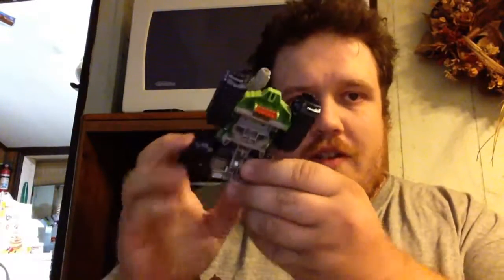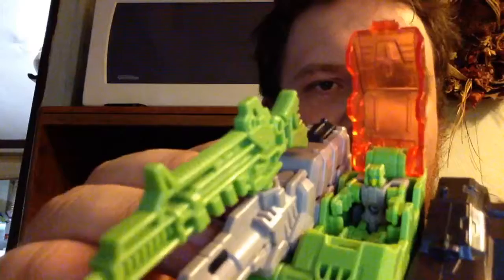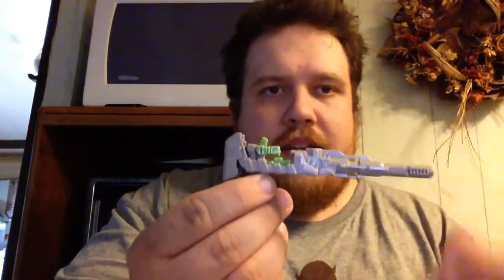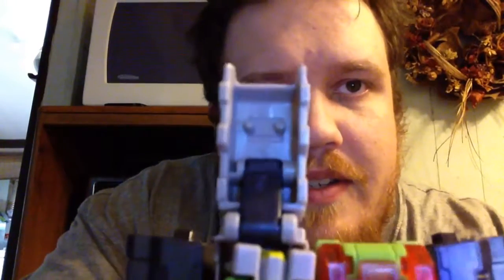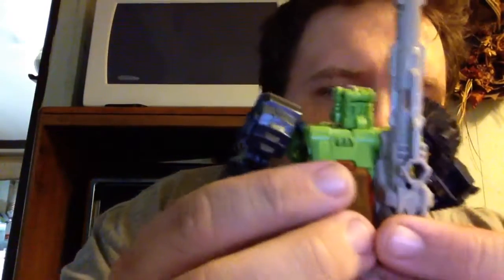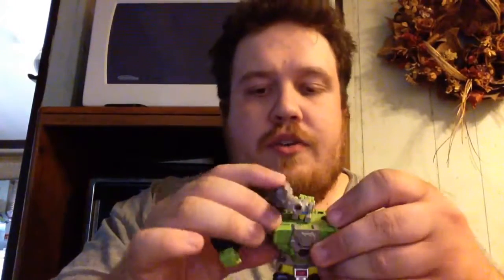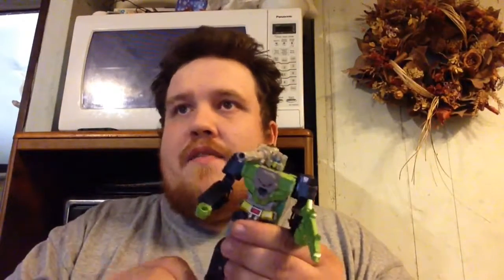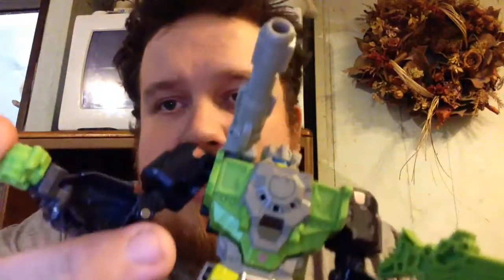Transformers Titans Return Hardhead & Furos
A review of Transformers Titans Return Hardhead & Furos.